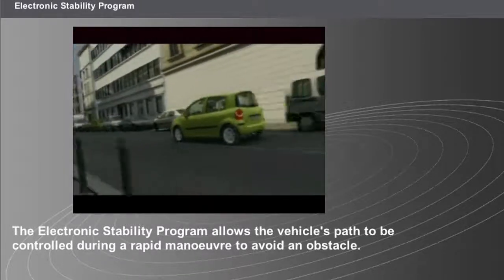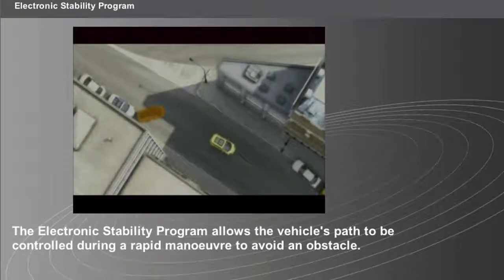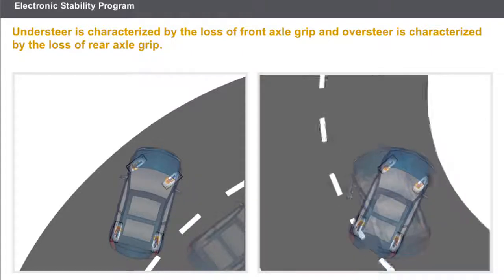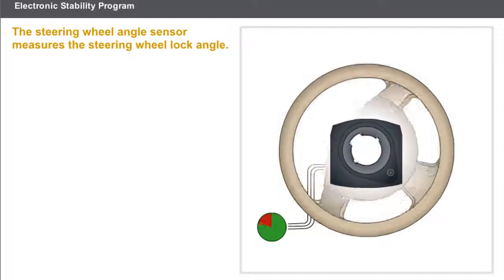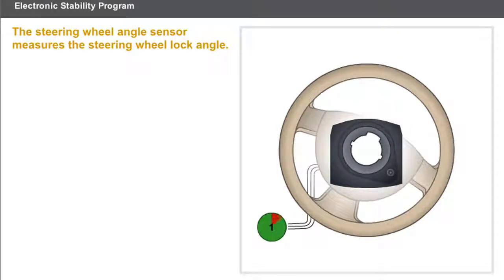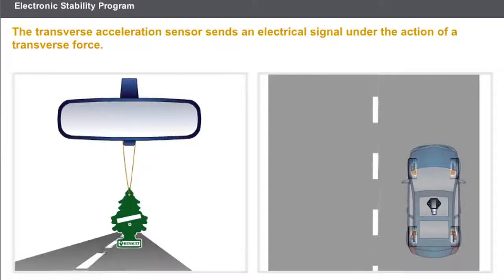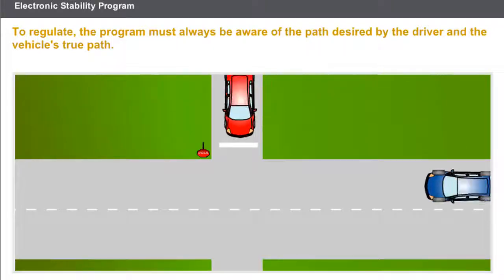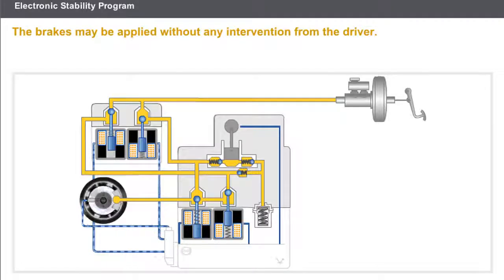Electronic stability program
Electronic braking systems
 - Operation of additional equipment